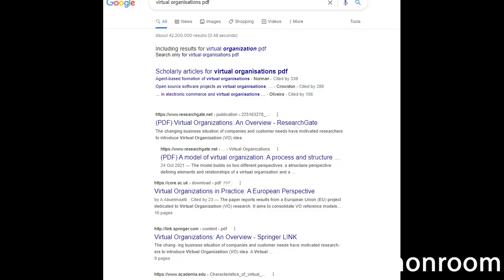Three quick HACKS to find LITERATURE for your assignment | University Tips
✍️ Do you struggle with starting a literature review?
🔖 Not sure how to find extra readings?
🧭 Finding google scholar or your university library site hard to navigate?

Here are three simple tips to help you search out new literature. You’ll need nothing other than a couple of search terms and good old Google. Within 20 minutes you’ll be swimming in new literature, and increasing your marks for theory and understanding!

#1 – The PDF trick: 1.19
#2 – Using others literature reviews: 3.24
#3 – google scholar hacks: 4.54